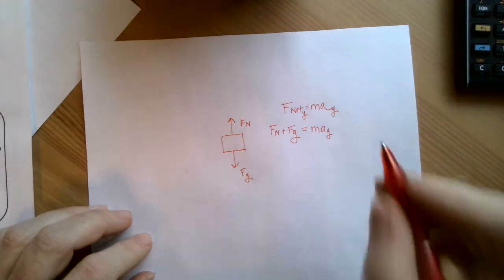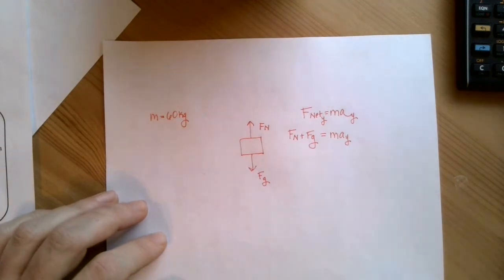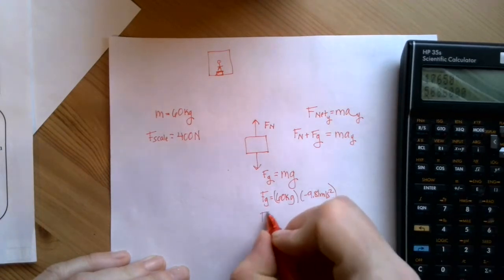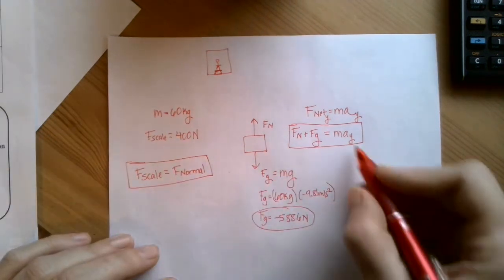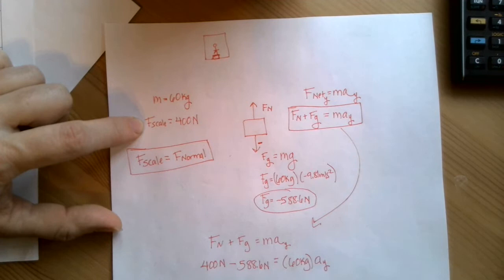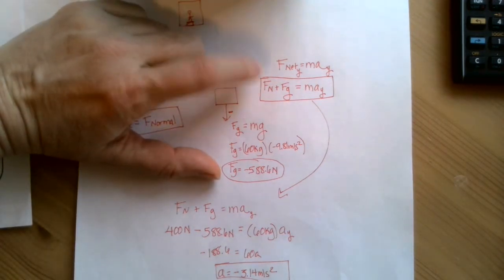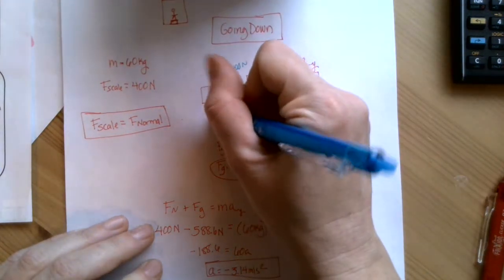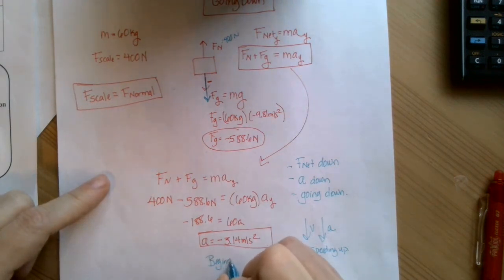elevator problem solving